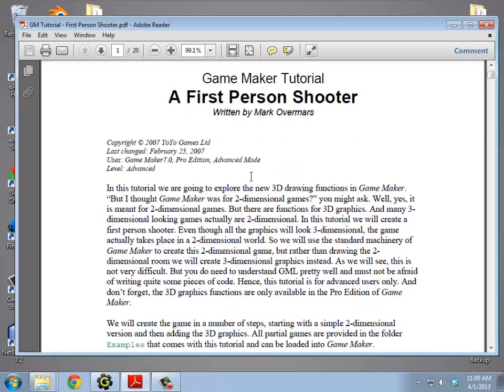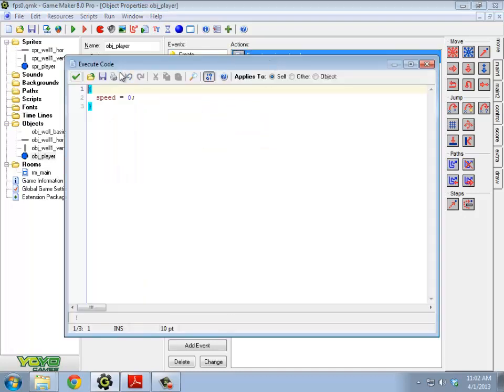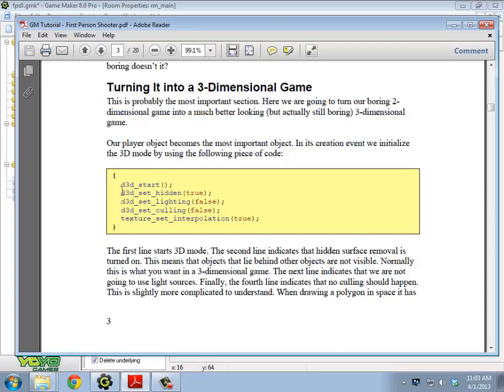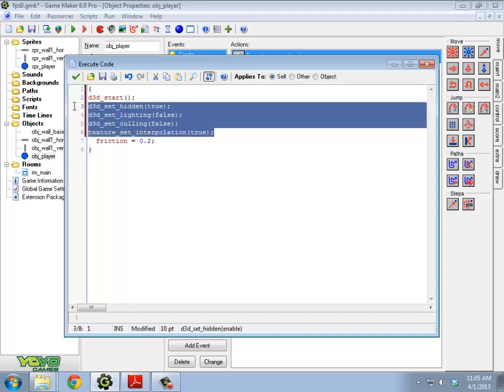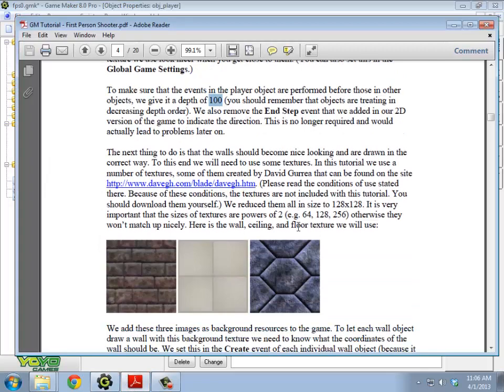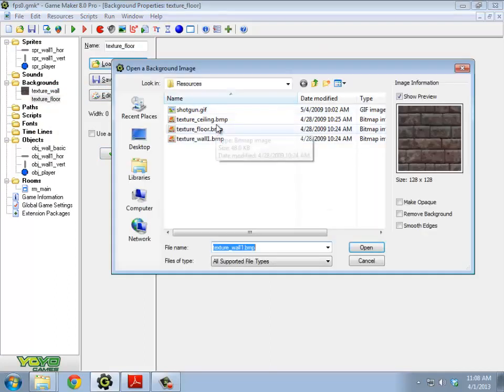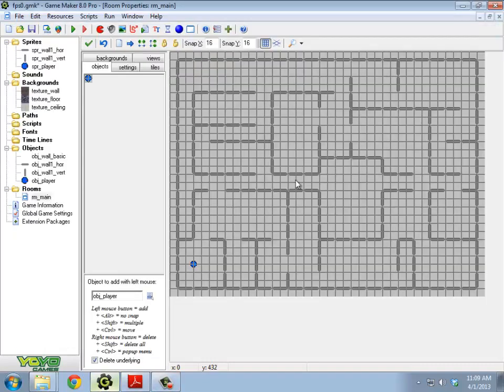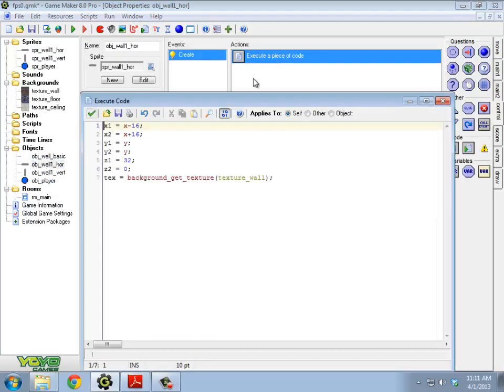Computer Game Design 2 - 3D Game Part 1 - Galbraith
Create a game using the z-axis!